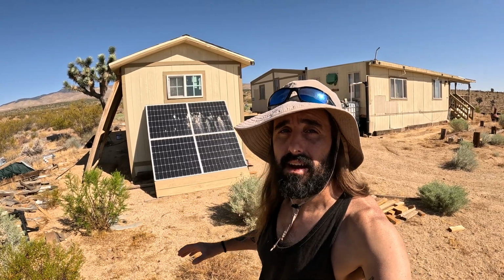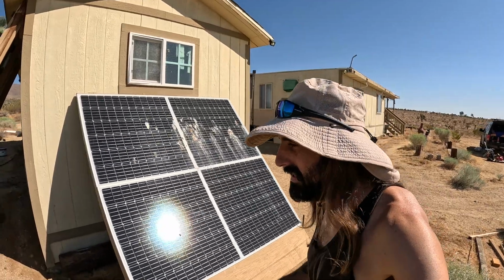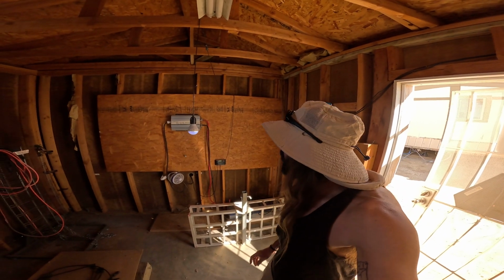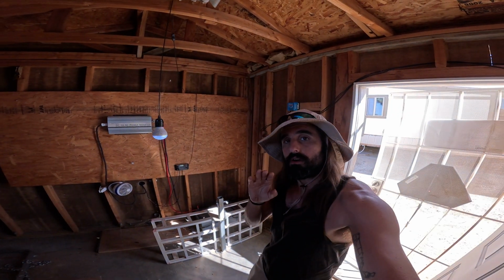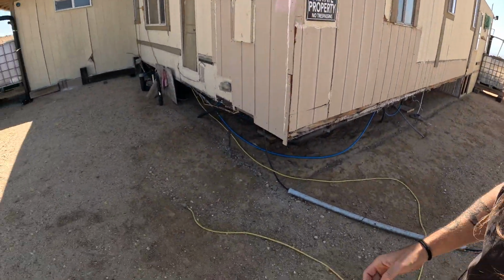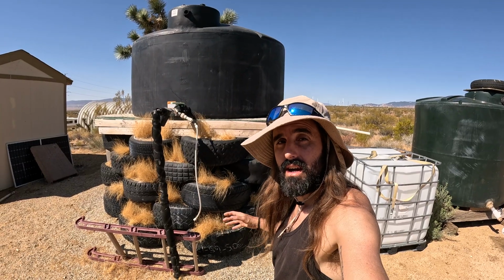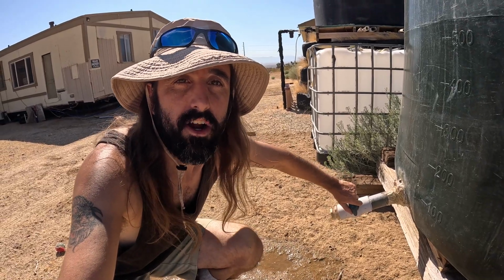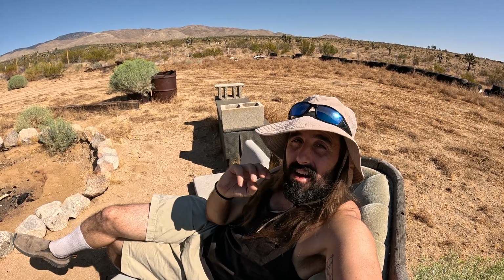Off Grid Skater Homestead Fundamentals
Join me on my off-grid journey at the Off Grid Skater Homestead, where I’ll share the real challenges and rewards of homesteading, along with practical tips for sustainable living.

As a skateboarder who has traveled the world, I’ve found peace in my homestead—a space for relaxation and creativity. After years of keeping it private, I’m thrilled to share my experiences from the last ten years, including my third homestead in various climates.

I’ll cover essential topics like finding land and water, generating electricity, and setting up solar power systems. You’ll get an inside look at my solar arrays and unique water tower setup.

I’ll also discuss the everyday challenges of living off-grid, from extreme weather to resource management, and how to cultivate a thriving off-grid lifestyle. Plus, I’ll share insights on waste management, gardening, and even beekeeping.

If you’re interested in off-grid living or want to learn from my experiences, you’re in the right spot! Be sure to check out my members-only content for exclusive insights, giveaways, and more.

Thank you for your support—let’s embark on this adventure together!

BECOME A MEMBER FOR ACCESS TO EXCLUSIVE PERKS INCLUDING NEW VIDEOS, LIVE STREAM CHATS & GIVEAWAYS !!

Everything you contribute helps me with my journey to produce better content and ultimately my ability to give back to the skateboard community.